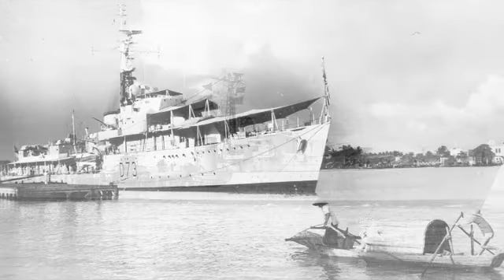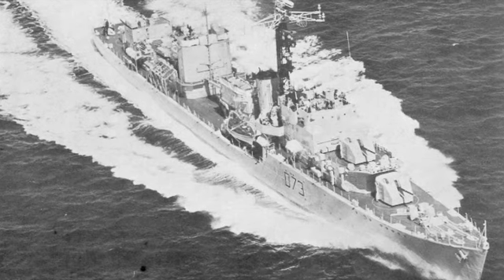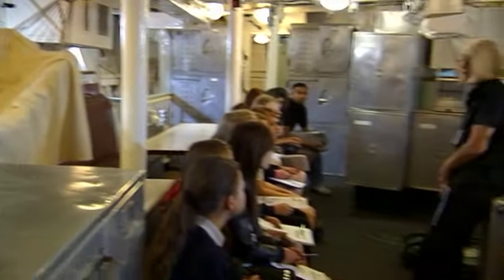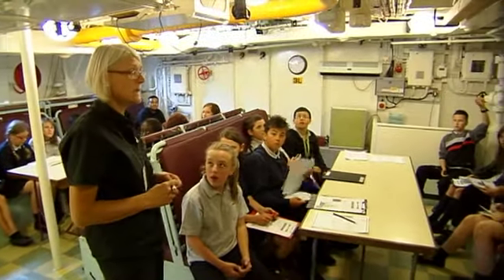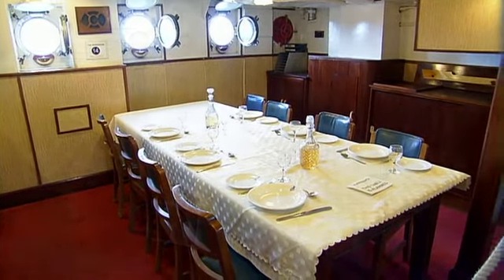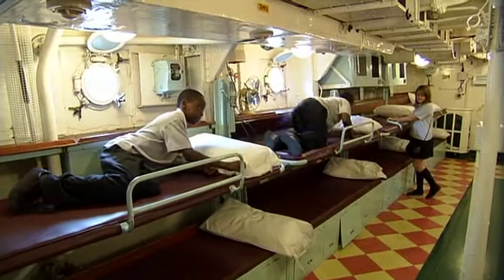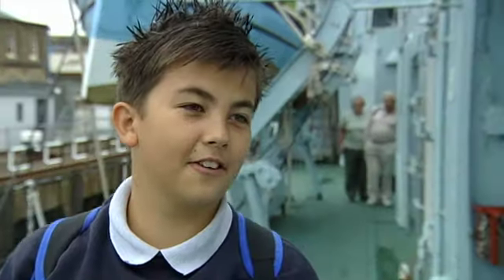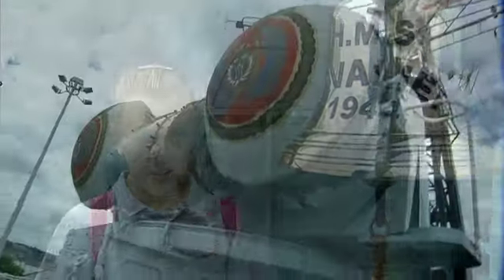HMS Cavalier reaches National Lottery Awards 2010 Finals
Today, Monday 26th July, HMS Cavalier has been named as a finalist in the 'Best Education Project Category' of the National Lottery Awards 2010. The awards recognise the amazing work being done by lottery-funded groups across the UK. The aim is to highlight the significant difference that projects make to communities everywhere. The HMS Cavalier was the Royal Navy's last operational World War II destroyer and was rotting in a dry dock on Tyneside. The ship was acquired for preservation and display at The Historic Dockyard, Chatham as the National Destroyer Memorial dedicated to the 143 British Destroyers and 11,000 sailors lost at sea during the Second World War.  Now restored, HMS Cavalier is a major heritage attraction & the focus of educational programmes aimed at engaging children & young people of all ages. To vote for HMS Cavalier project call The winners will be announced 4th September on a live programme on BBC One.